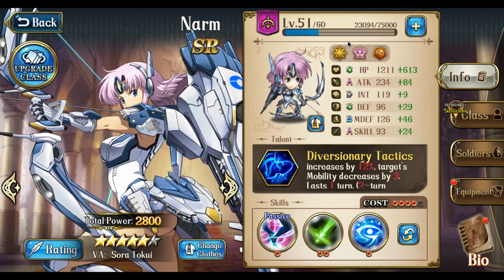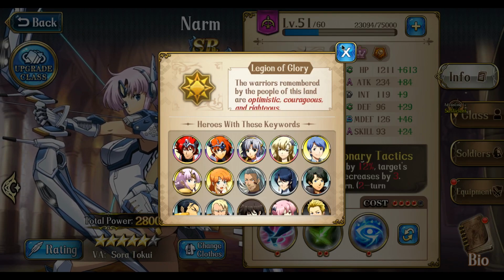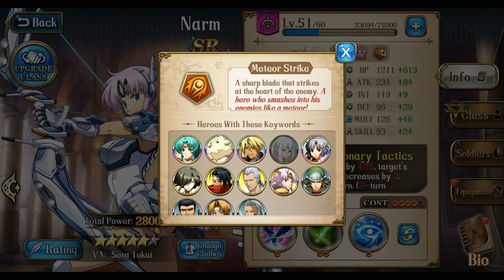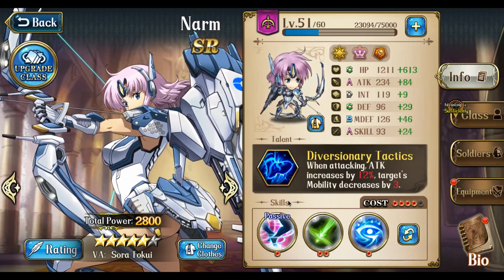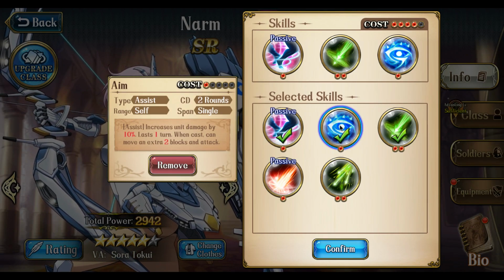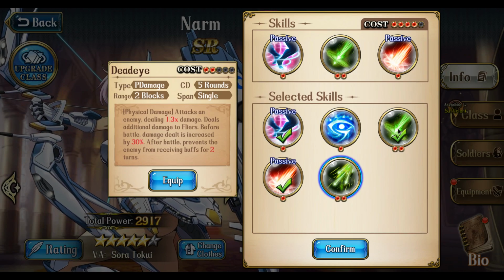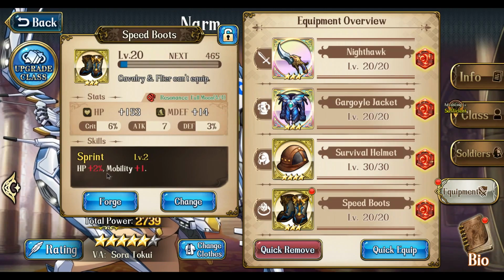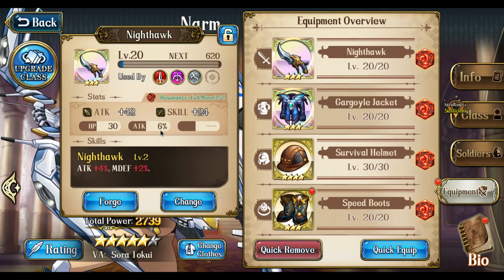Langrisser Mobile: Narm Guide! Kite Queen!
All donations will go to the growth and support of the channel. But remember just pressing the Red button is more than enough support and no matter what you guys are Awesome.

PEACE OUT